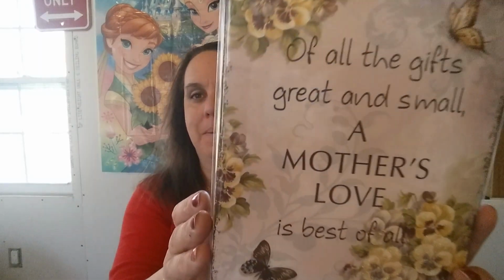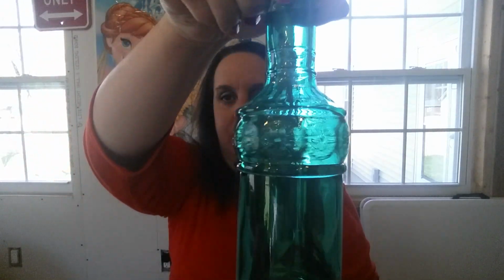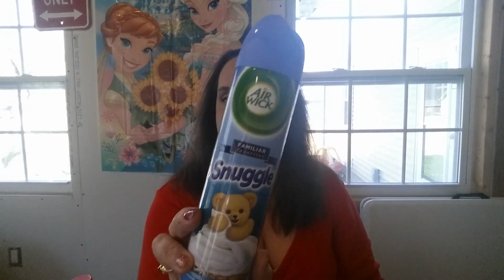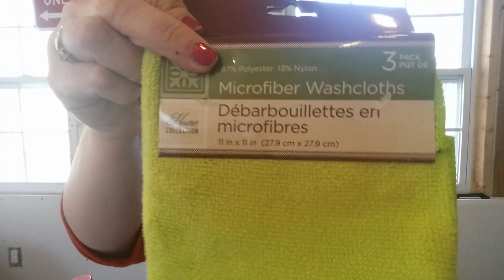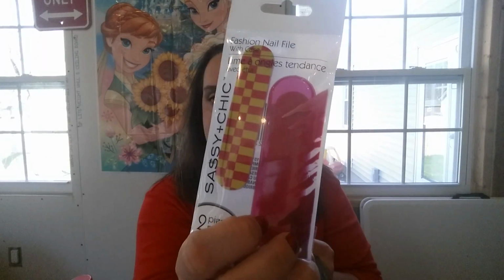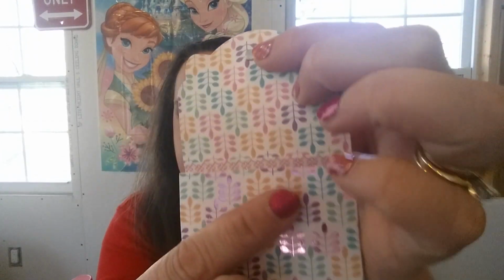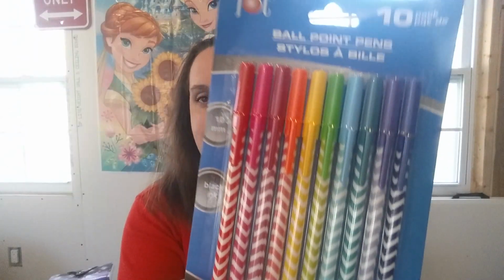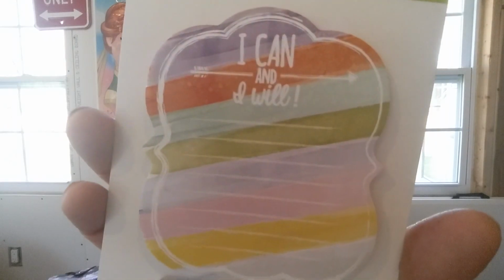April 5th Dollar Tree Haul - Mother's Day & Household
I love the Mother's Day items for this year.  So pretty!